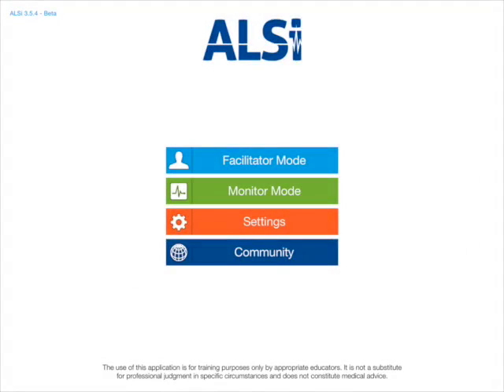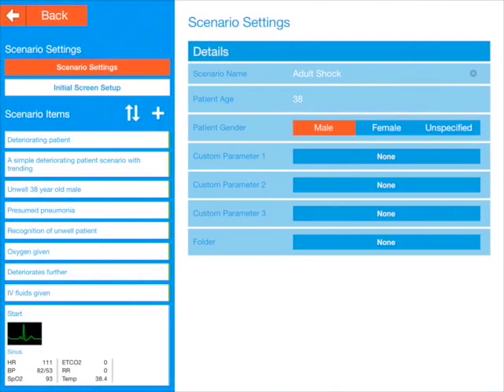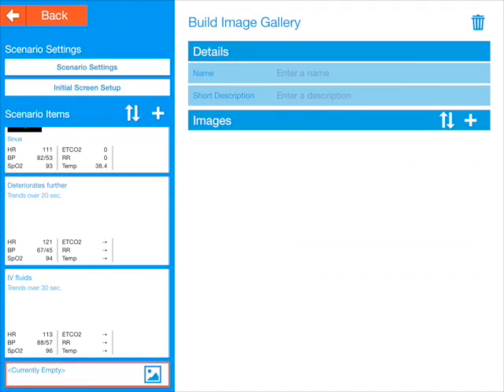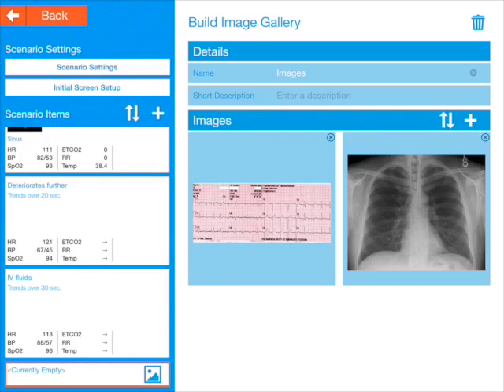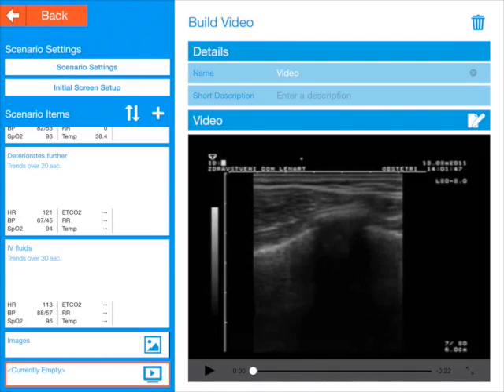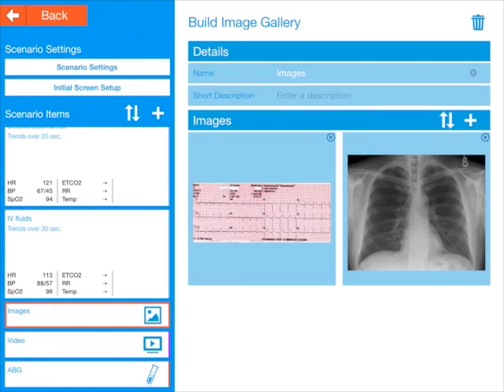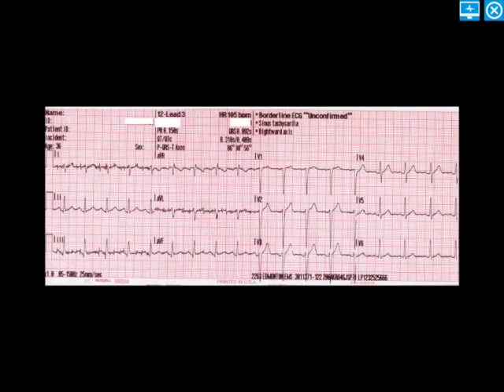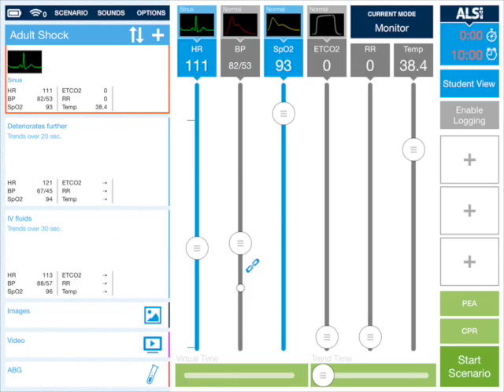ALSi - Images, Videos & Investigations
How to add images, videos and investigations to a scenario